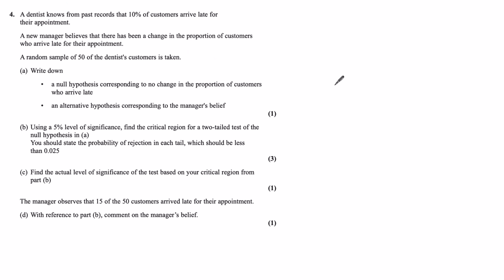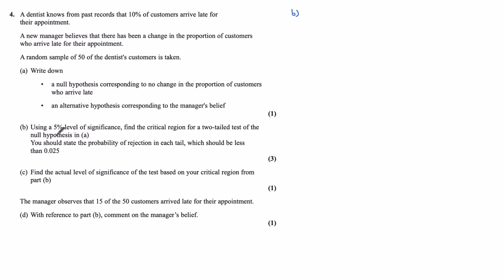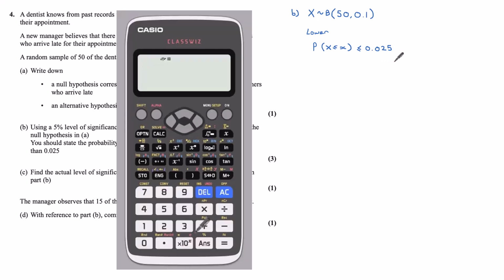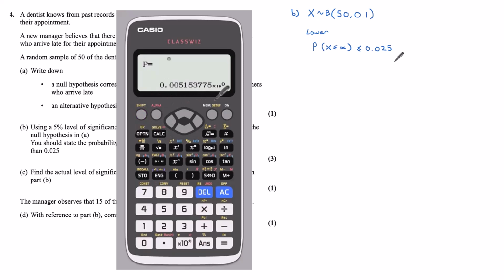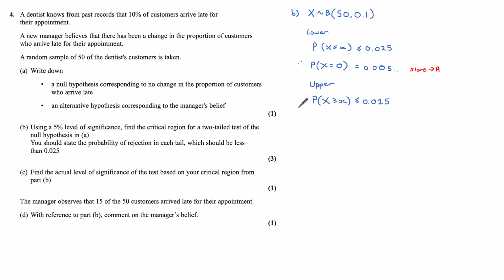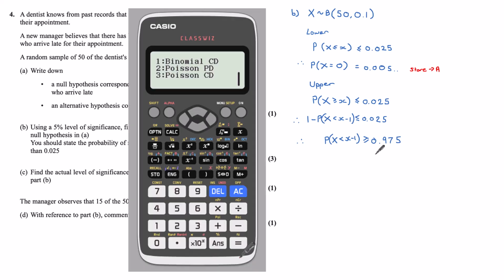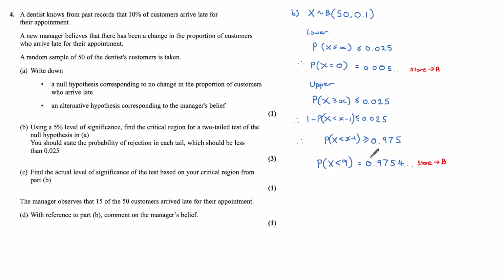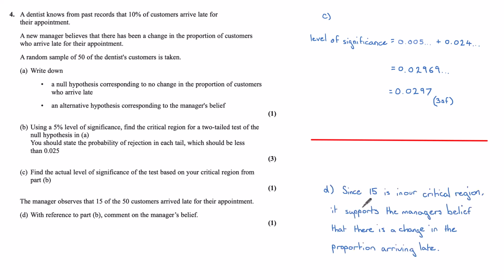A level Edexcel June 2022 Paper 3 Statistics Q4 - Hypothesis Testing | ExamSolutions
Learn how to use critical regions while carrying out hypothesis tests